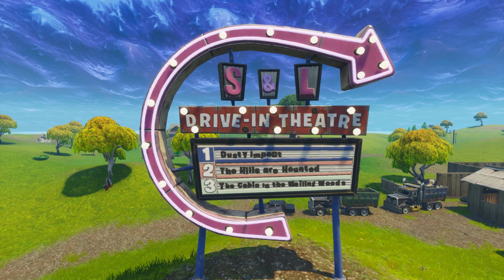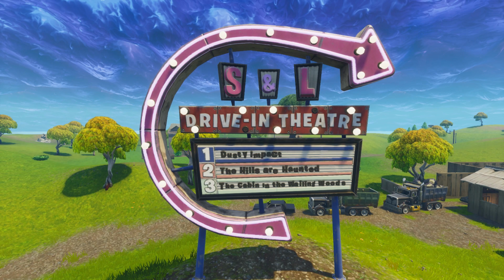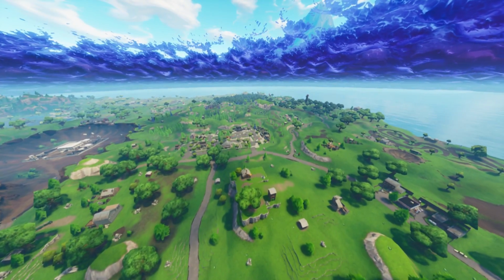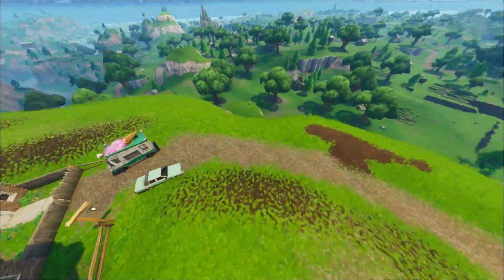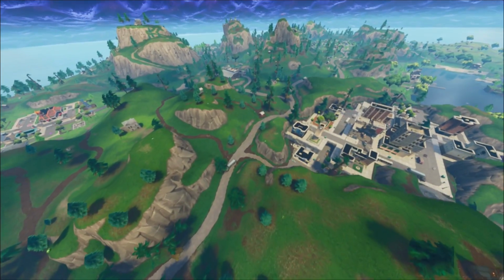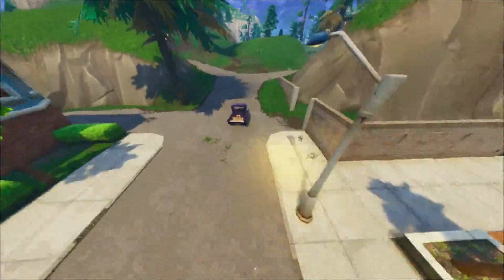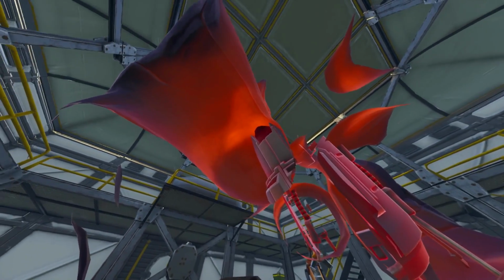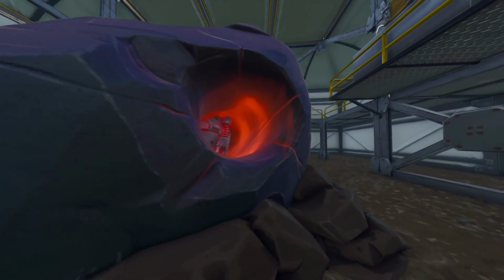*NEW* Fortnite OMEGA'S SEASON 4 STORY LINE EXPLAINED "The Cabin in the Wailing Woods" + BLOCKBUSTER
*NEW* Fortnite OMEGA'S PLAN, STORY LINE EXPLAINED! "The Cabin in the Wailing Woods" + Meteoroid Opening) BLOCKBUSTER)